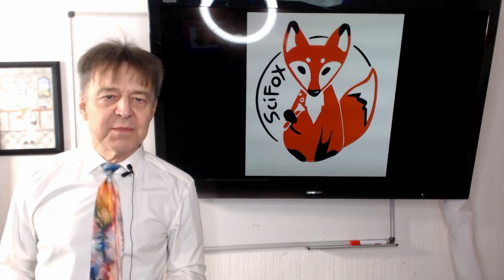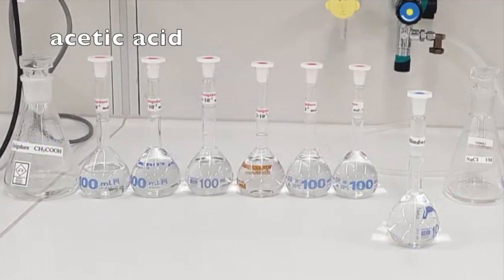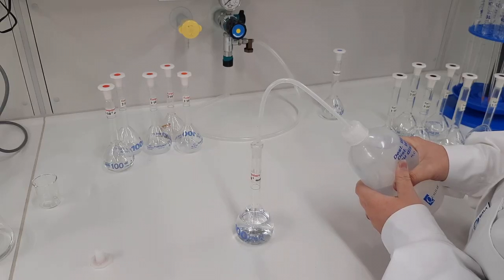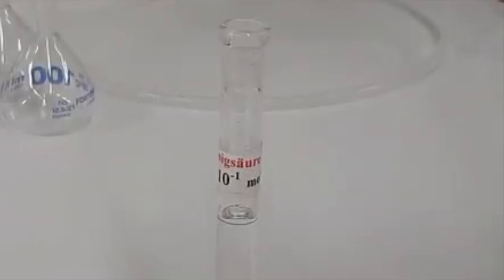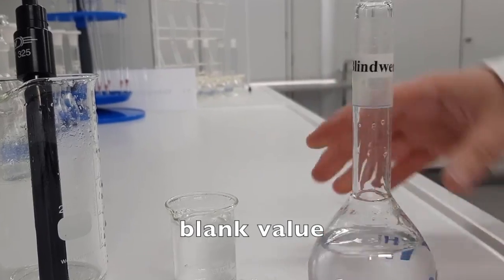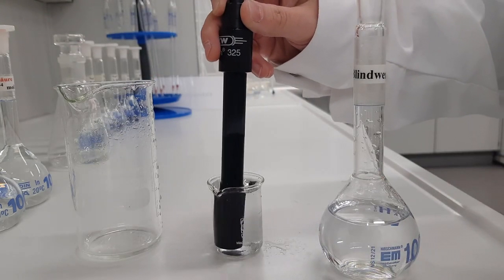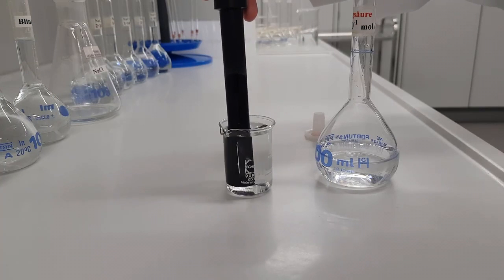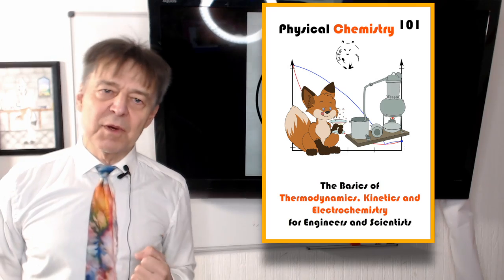Conductivity of Electrolytic Solutions (Instructions for a Physical Chemistry Lab Experiment)